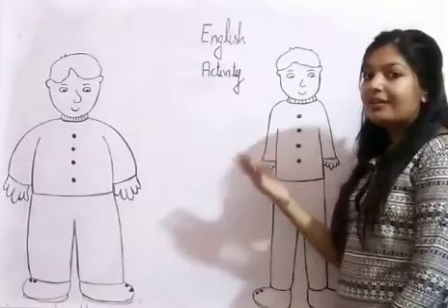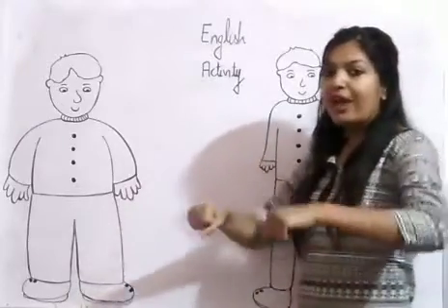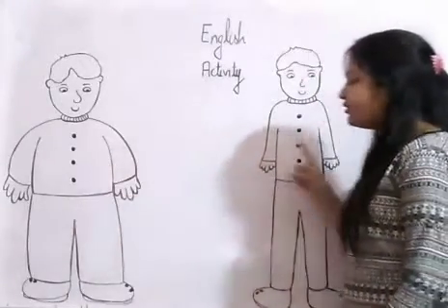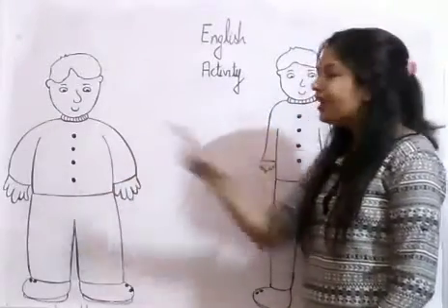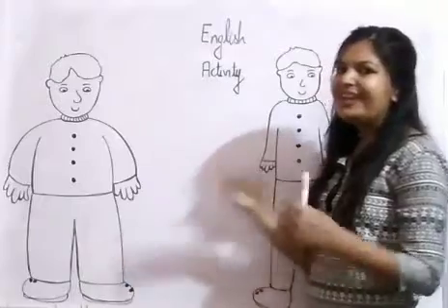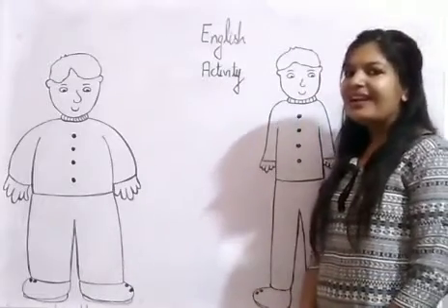CLASS - PRE-NURSERY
TOPIC - ENGLISH
SUB TOPIC  - ENGLISH ACTIVITY (VIDEO-2)